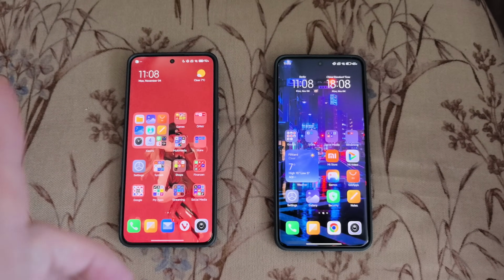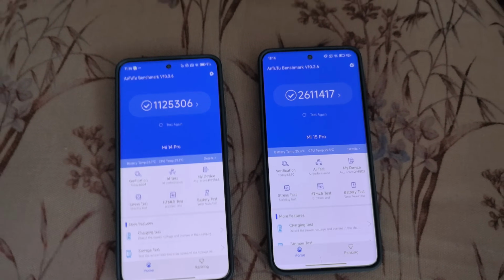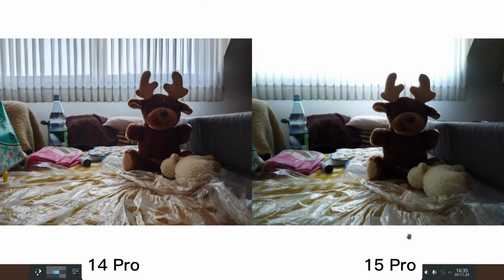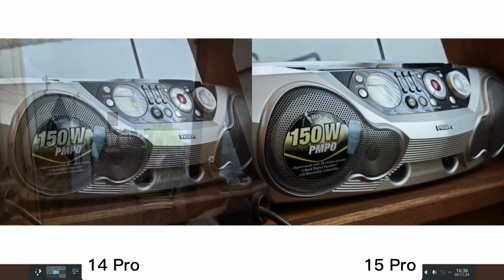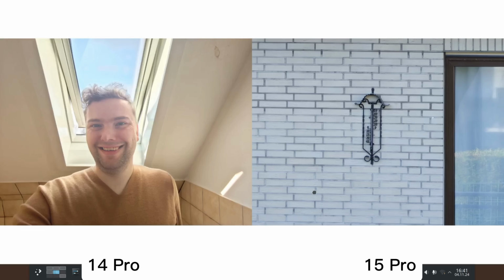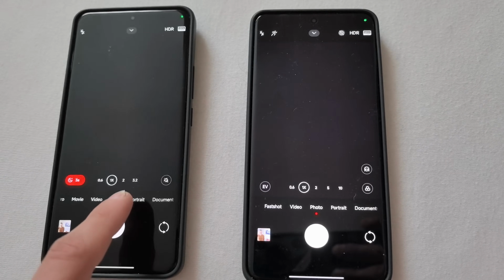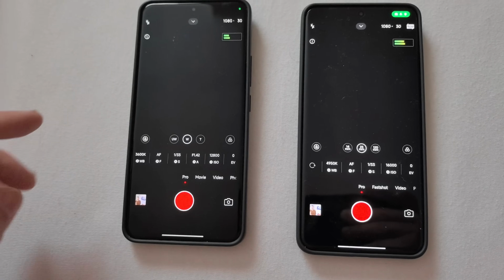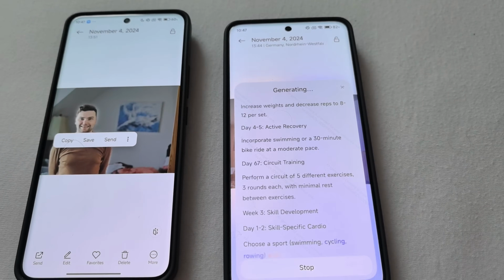Xiaomi 14 Pro vs Xiaomi 15 Pro - Any improvements at all!?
Xiaomi14Pro and Xiaomi15Pro in direct comparison including display, speakers, cameras, software and more.

You think the changes are huge enough or is it just a slight upgrade?

Index
00:00 Introduction
00:11 Screens
00:52 OS
01:14 Case / Housing / Build quality
02:20 Speakers
03:15 Fingerprint reader
04:05 SoC Speed @Benchmarksand Benchmarks
06:11 Cameras
06:55 Front Facing Cameras
09:24 Main Cameras
13:25 Photo comparison
23:11 Camera App comparison
31:46 Charging and Battery
32:32 AI features
35:52 Conclusion

You can import the phones from tradingshenzhen.